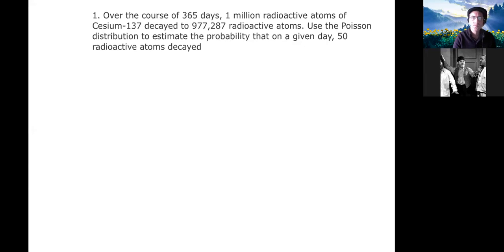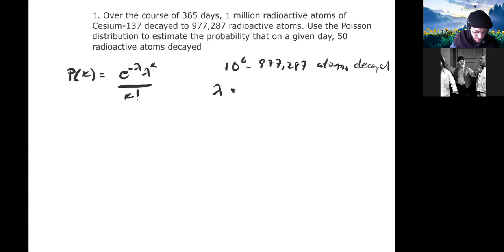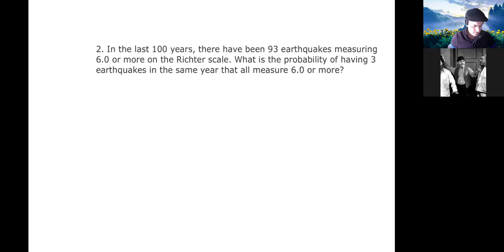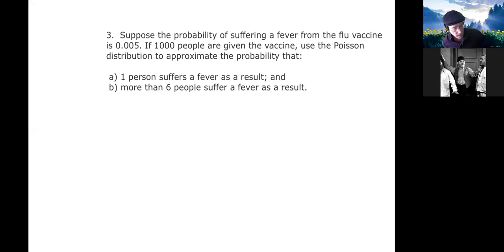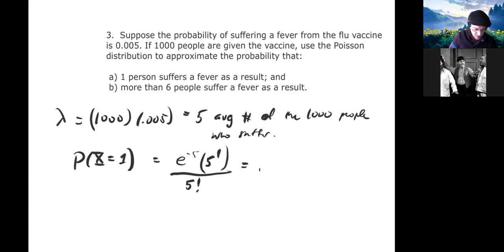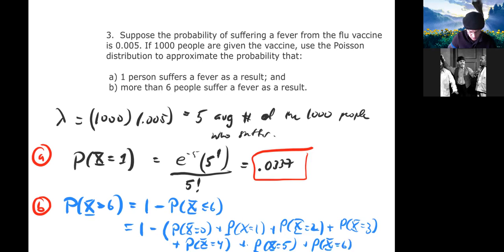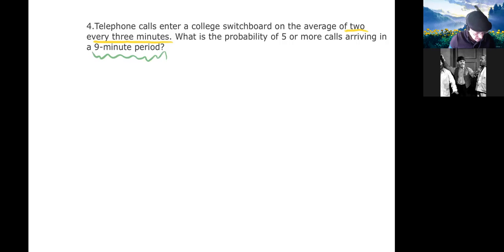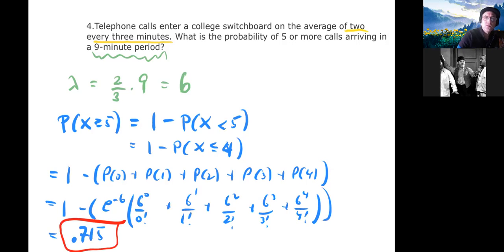MAT5700 F20 Lecture 23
4.7 continued.

There is a minor mistake in problem 3: the denominator should be 1! (not 5!).